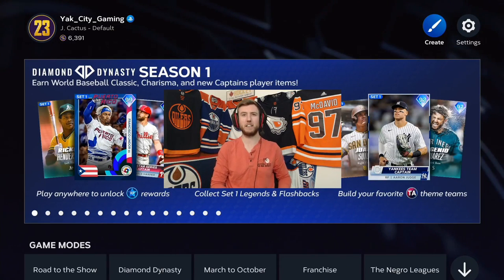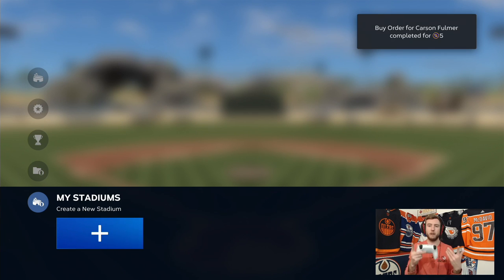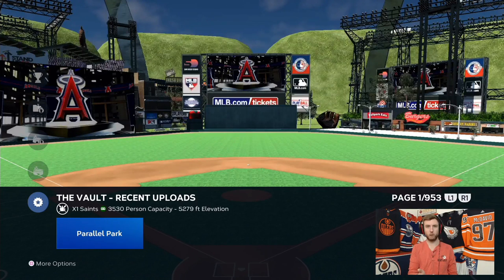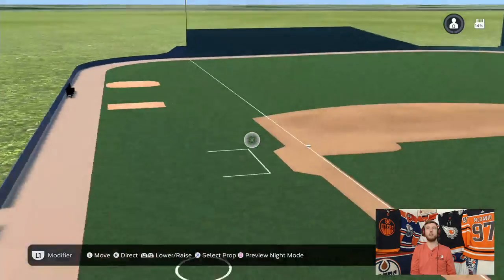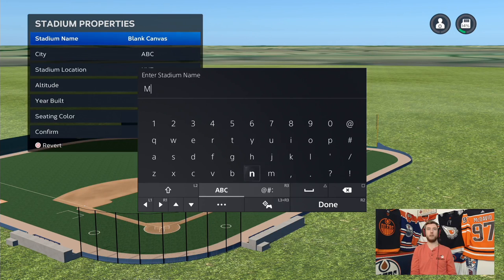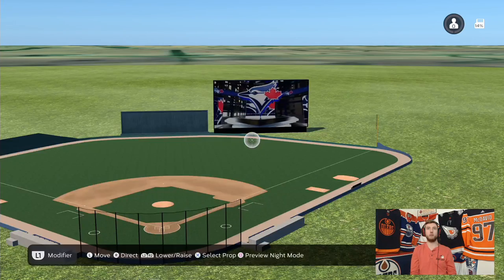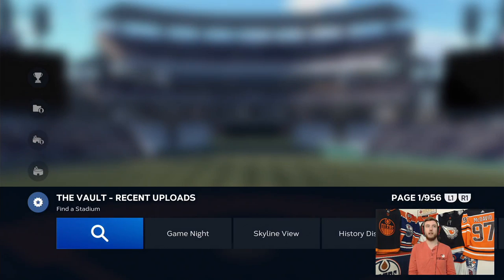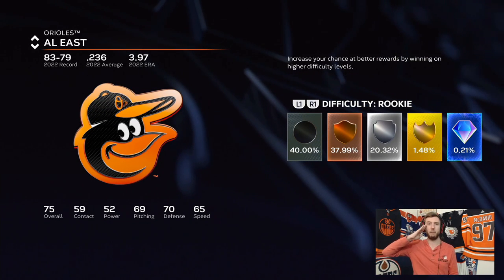Creating/Downloading Custom Stadiums In MLB The Show 23! Stadium Creator MLB The Show 23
In the last installment of our MLB The Show 23 how to series, Yak takes you through creating and downloading Custom Stadiums in MLB The Show 23 Next Gen!